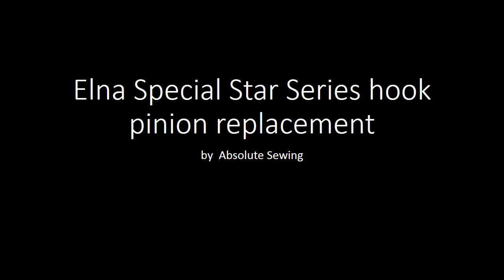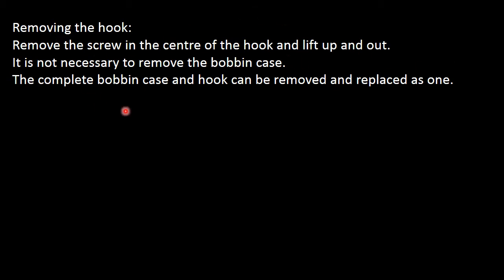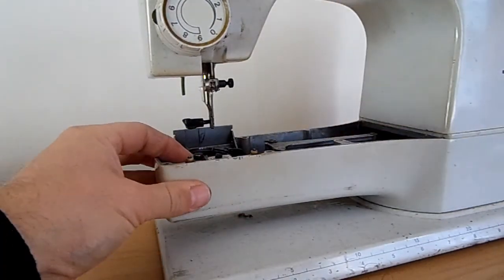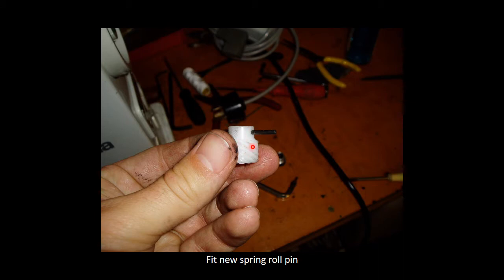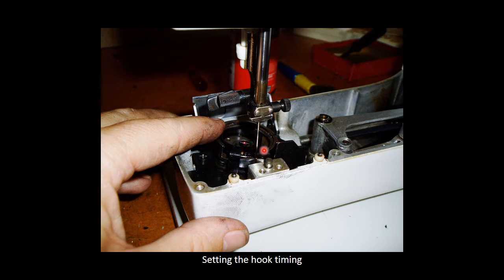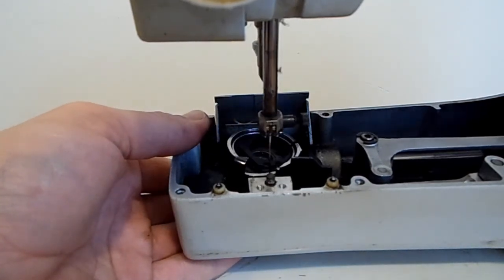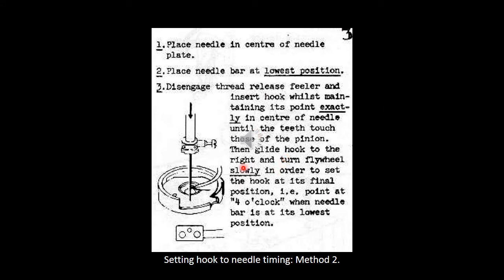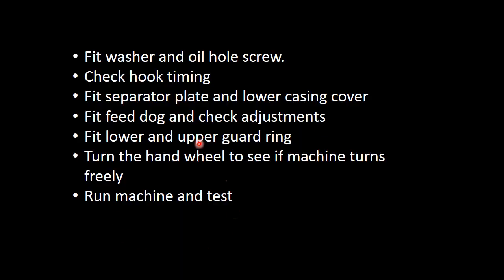Elna Special Star Series hook pinion replacement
This video will show you useful tips and instructions for replacing your hook pinion gear on any Elna Star Series sewing machine.